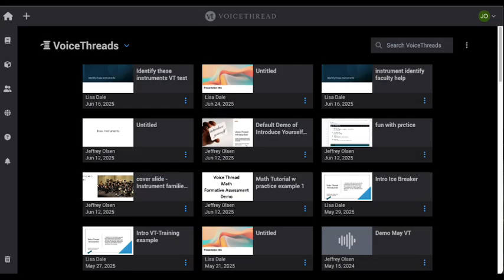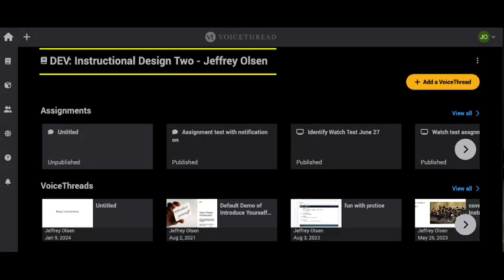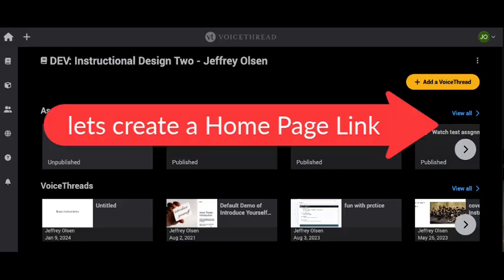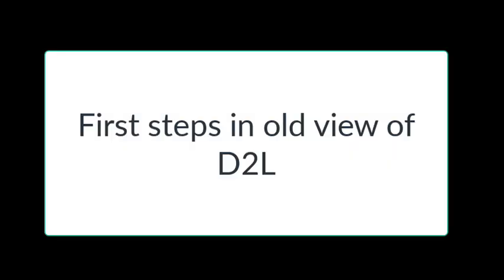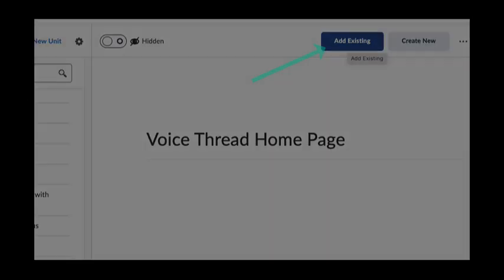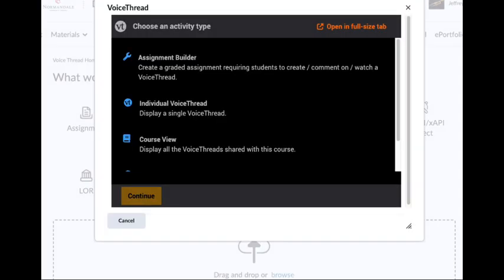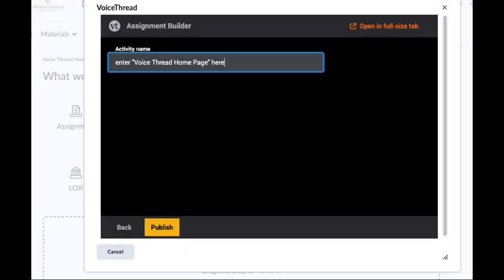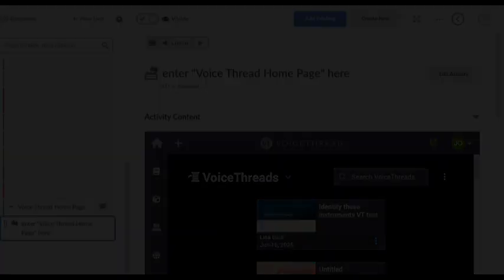Creating a Voice Thread Home page link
This is part of an instructor tutorial series that explores using Voice Thread.

In this video, we walk through how to setup a Voice Thread Home Page. This is the first step to take if you plan to use Voice Thread in your course. Made in Fall 2025.